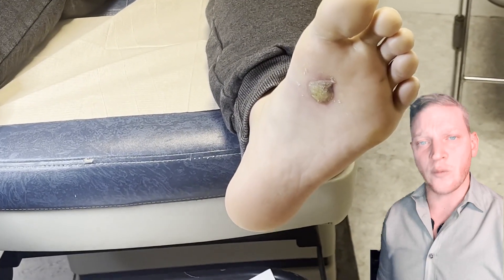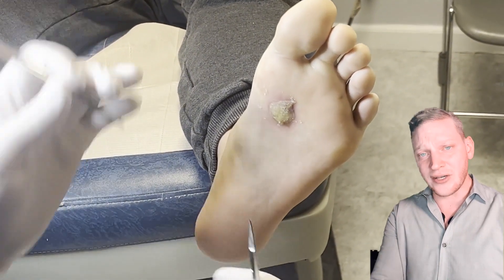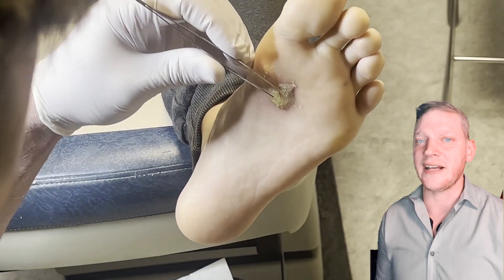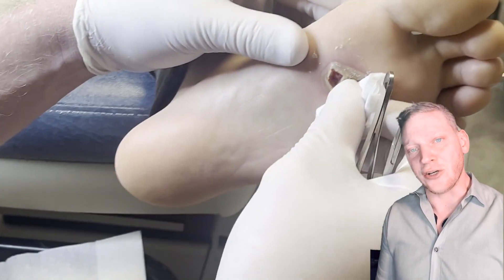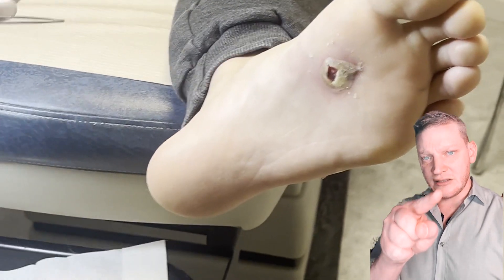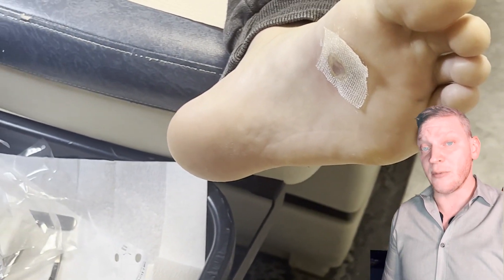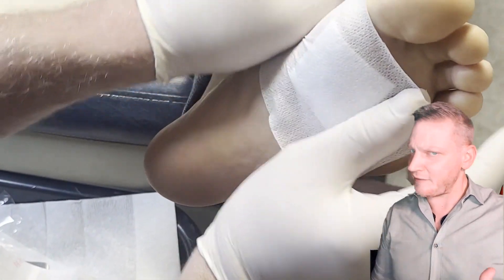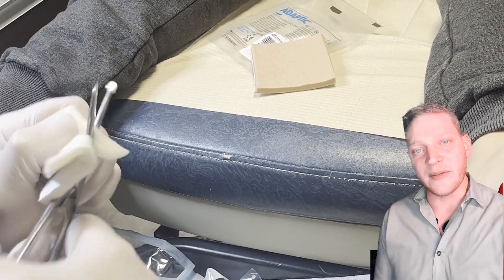Wart Treatment Causes Blisters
Cantharidin is an odorless, colorless fatty substance of the terpenoid class, which is secreted by many species of blister beetles.[a] It is a burn agent or a poison in large doses, but preparations containing it were historically used as aphrodisiacs (Spanish fly). In its natural form, cantharidin is secreted by the male blister beetle, and given to the female as a copulatory gift during mating. Afterwards, the female beetle covers her eggs with it as a defense against predators.

Poisoning from cantharidin is a significant veterinary concern, especially in horses, but it can also be poisonous to humans if taken internally (where the source is usually experimental self-exposure). Externally, cantharidin is a potent vesicant (blistering agent), exposure to which can cause severe chemical burns. Properly dosed and applied, the same properties have also been used therapeutically, for instance, for treatment of skin conditions, such as molluscum contagiosum infection of the skin.